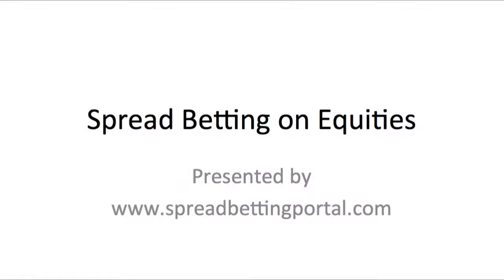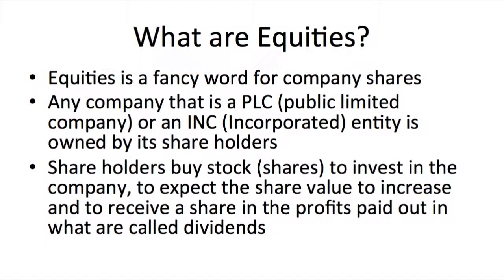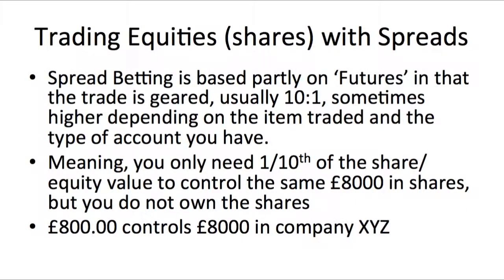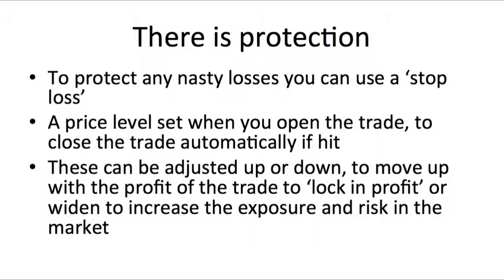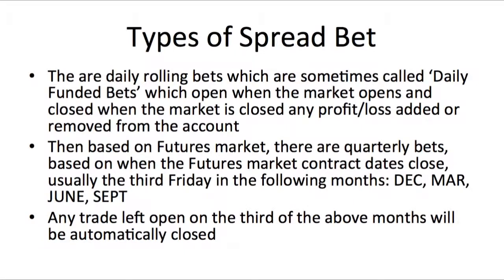Shares Spread Betting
What are Equities?

- Equities is a fancy word for company shares
- Any company that is a PLC (public limited company) or an INC (Incorporated) entity is owned by its share holders
- Share holders buy stock (shares) to invest in the company, to expect the share value to increase and to receive a share in the profits paid out in what are called dividends.

Equity Markets
- Equity markets are where the shares are traded electronically in the regions stock market, for example the London Stock Exchange known as the LSE
- Equity markets are presented as groups of shares for example the FTSE100, is the top 100 UK companies as measured by the Financial Times (SE = Stock Exchange)
- These groups or collec1ons of Equi1es are also presented as an index of the combined values of the shares in that group/collection

Trading Shares
- Trading shares normally involves buying a number of shares, let's say company XYZ was £8.00 per share. You would have to spend £8000 for 1000 shares
- Trading shares directly is costly and time consuming and requires a lot of money
- Your investment will only profit when the shares go up in value -- never down.

Trading Equities (shares) with Spreads
- Spread Betting is based partly on 'Futures' in that the trade is geared, usually 10:1, sometimes higher depending on the item traded and the type of account you have.
- Meaning, you only need 1/10 th of the share/ equity value to control the same £8000 in shares, but you do not own the shares
- £800.00 controls £8000 in company XYZ

What are Spread Bets
- Based on Futures contracts
- You can trade up (bullish/long) or down (bearish/short)
- Your trade has no value - you are not buying anything,
it's a 'bet' against you and the spread be)ng company
as to which direc1on the market will move
- The more you are right in one direc1on, the more you will profit
- The more you are wrong, the more you will lose.

There is protection
- To protect any nasty losses you can use a 'stop loss'
- A price level set when you open the trade, to close the trade automatically if hit.
- These can be adjusted up or down, to move up with the profit of the trade to 'lock in profit' or widen to increase the exposure and risk in the market.

Types of Spread Bet
- The are daily rolling bets which are sometimes called 'Daily
Funded Bets' which open when the market opens and closed when the market is closed any profit/loss added or removed from the account
- Then based on Futures market, there are quarterly bets, based on when the Futures market contract dates close, usually the third Friday in the following months: DEC, MAR, JUNE, SEPT
- Any trade left open on the third of the above months will
be automatically closed.

You control more for less
- 10:1 allows for the control of larger trades
- Carries a faster risk of loss due to gearing of 10:1 meaning a loss 10 1mes (on your deposit) for 1 1mes the normal move. BUT!
- Carries an equal faster gain of 10:1 should the trade go in your favour.

- You can control more equity in the same company for less money, usually 10 1mes less
- You can profit when the equity goes up in value
- More importanly, you can also profit when the
equity is going down

... and the disadvantages
- You do not own any stock -- you are simply placing a 'bet' with your broker
- You will not receive any dividends or share in the profits of the company
- Your trade has no intrinsic value
- You can lose money very quickly

Example of an Equity Trade
- We will place a trade on a demo account
- Looking at how easy the tools are to use
- We are using IG Index's trading platform.
- During the example, we will explain what each section means and how easy it is to place a trade
- Always trade using a demo account.